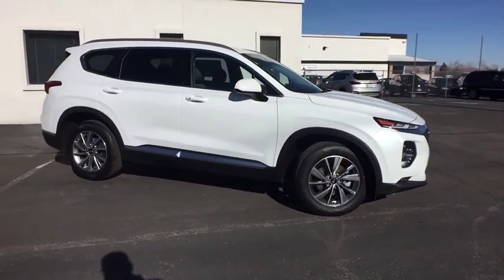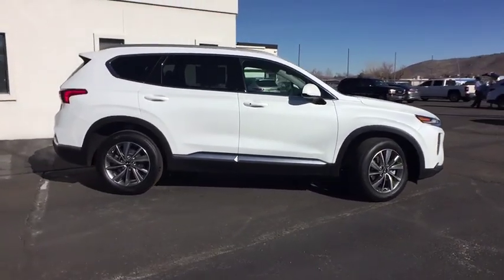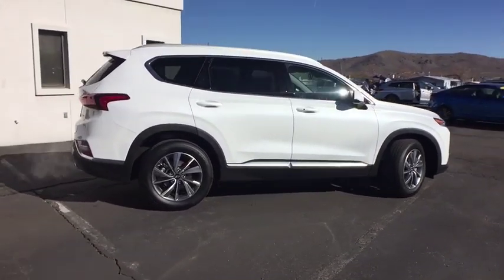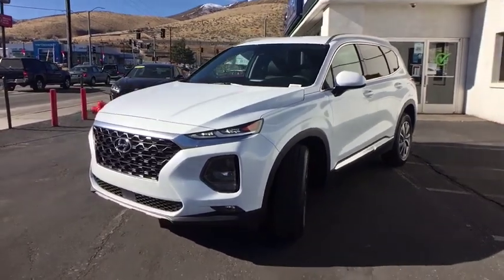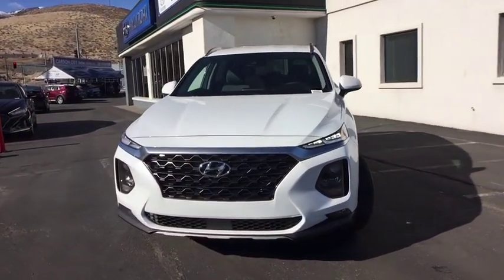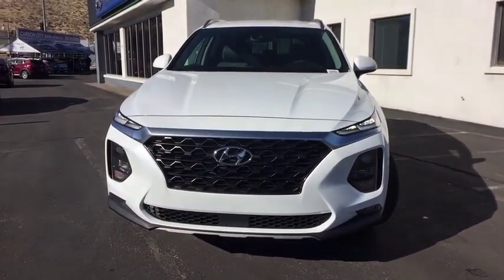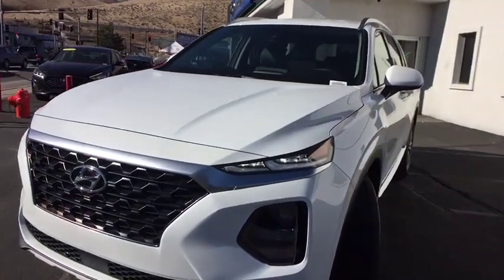2019 Hyundai Santa Fe Carson City, Lake Tahoe, NV HY589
Quartz White [LISTING TYPE] 2019 Hyundai Santa Fe available in Carson City, Nevada at Carson Car Center. Servicing the Lake Tahoe, NV area.
2019 Hyundai Santa Fe SEL Plus - Stock#: HY589 - VIN#: 5NMS3CAD1KH048824